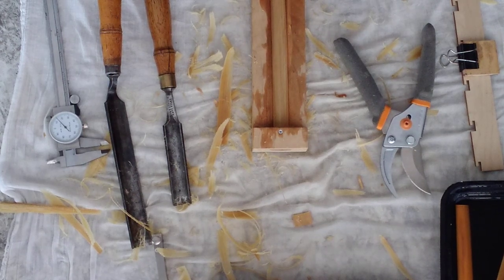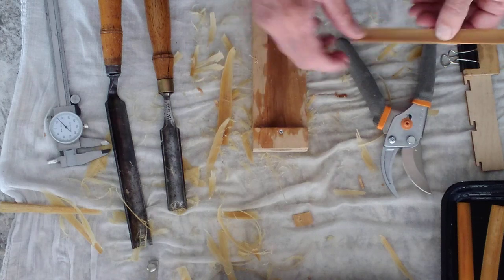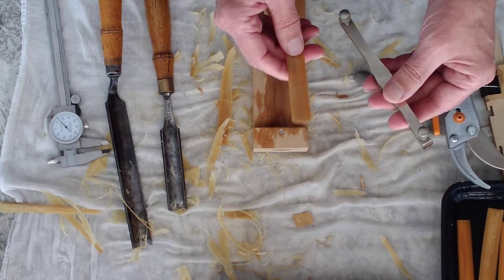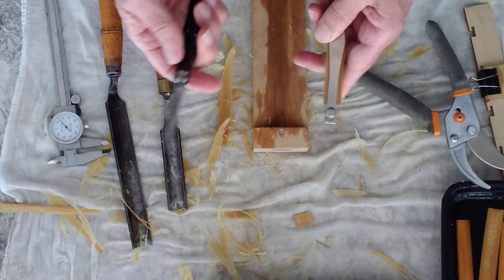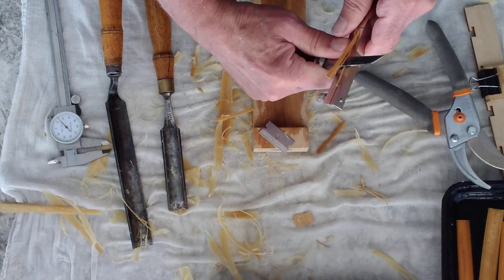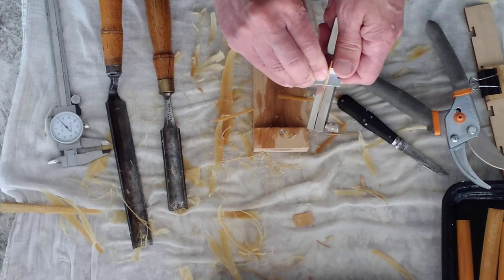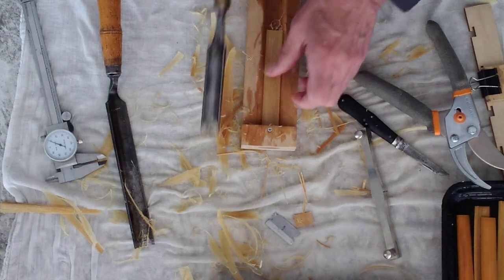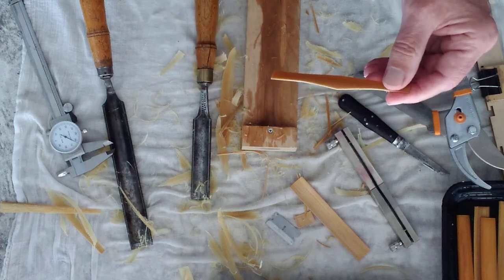Bassoon reed shaping from hand gouged cane.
Author takes hand gouged bassoon cane, clips it to length, and shapes it on a straight shaper.  This is the 2nd video in a series on making bassoon reeds.